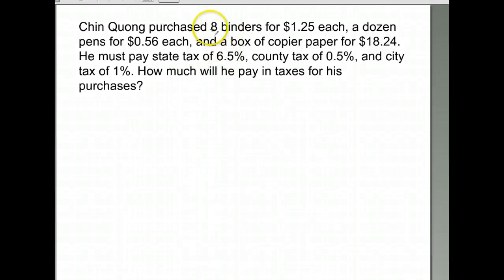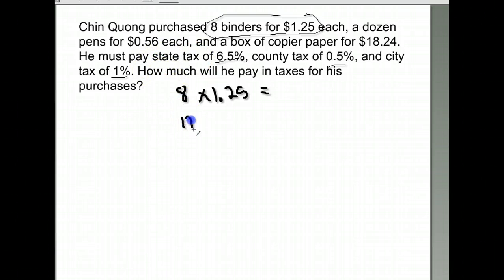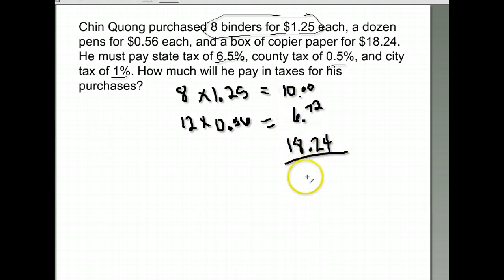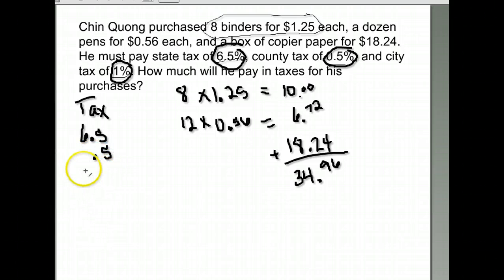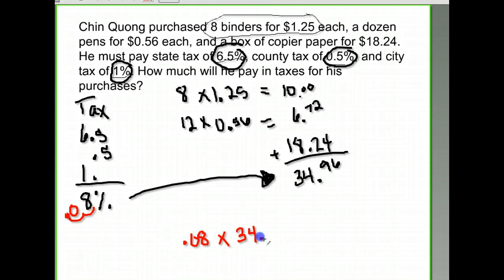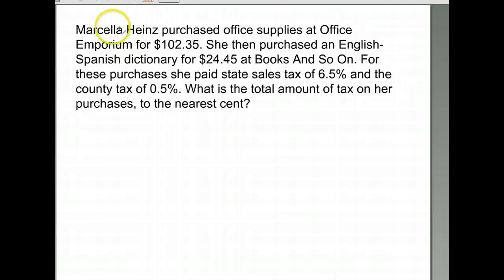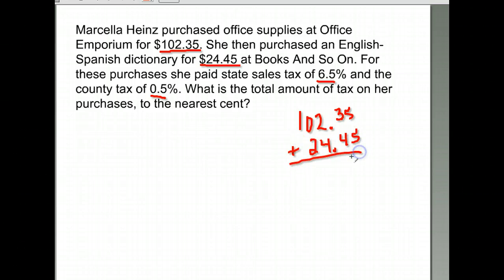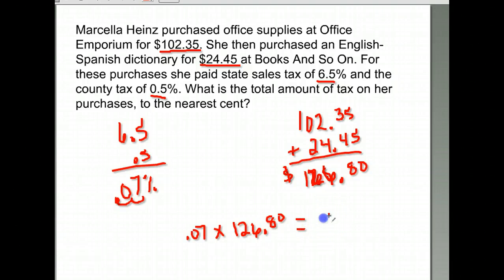Business Math A lesson 13 warm up